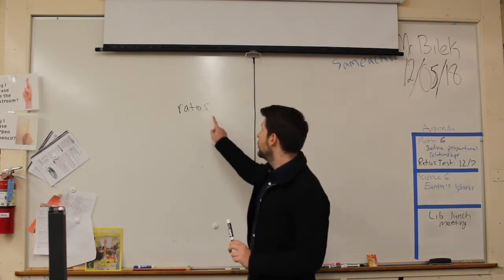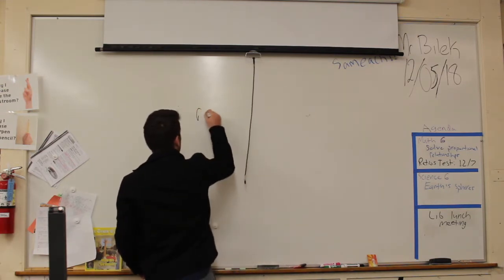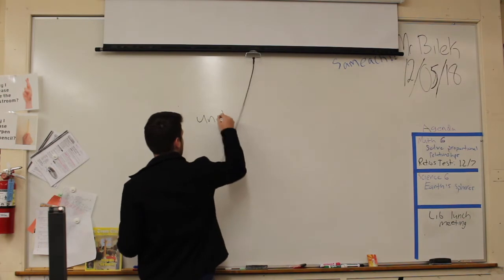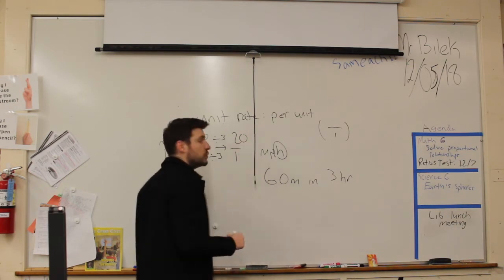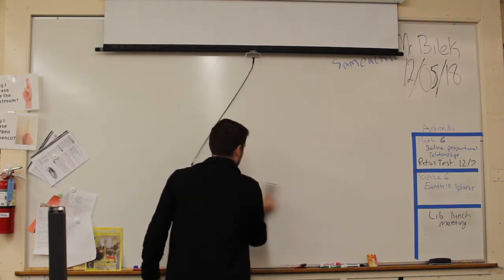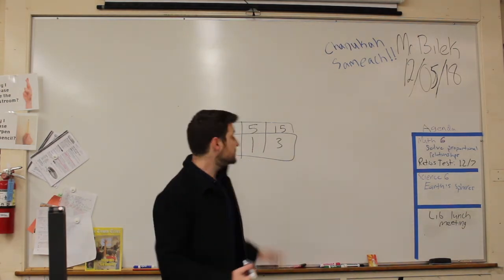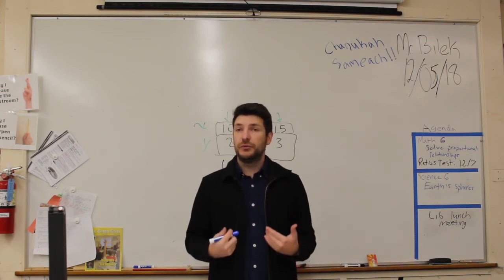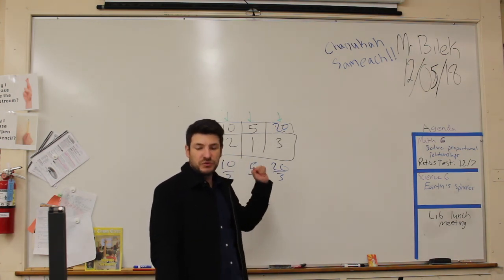Ratios and Proportions Part 1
Part one of the the proportions and ratios review!